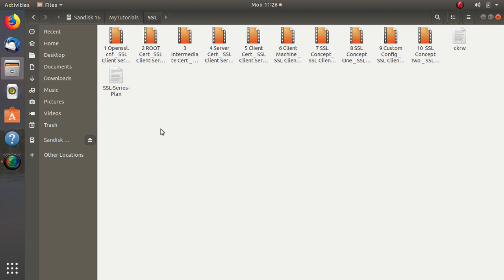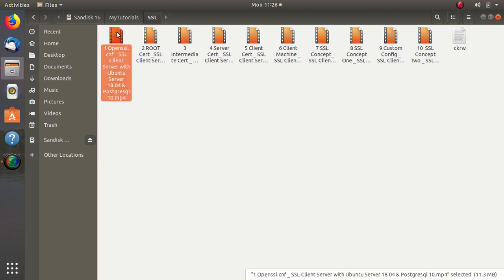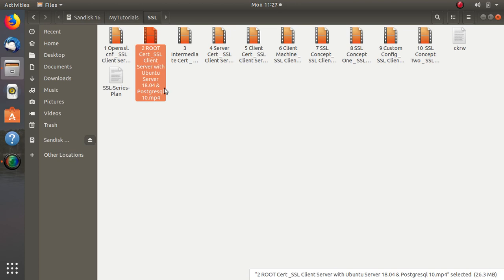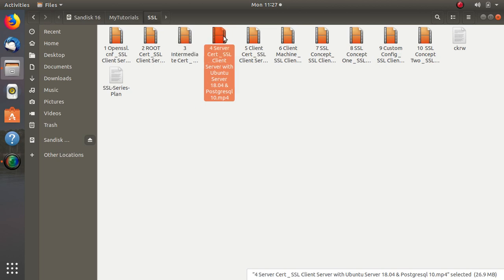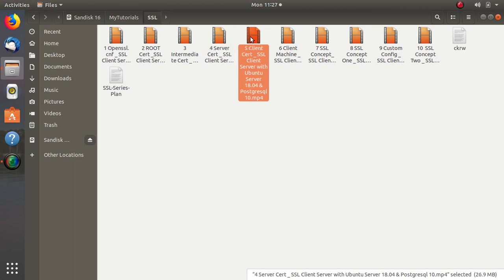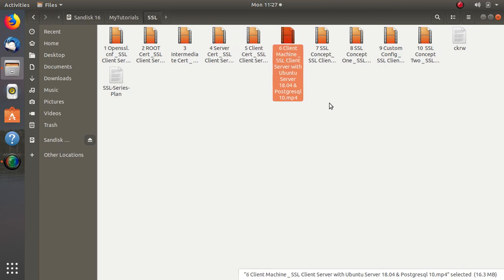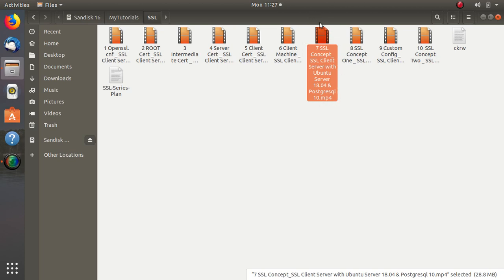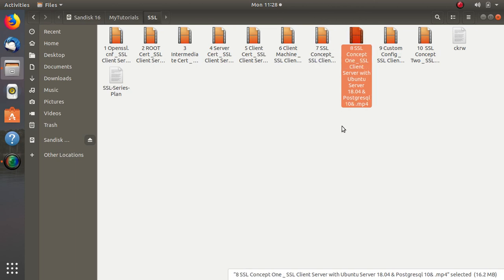1 Presentation SSL Client Server Connection with Ubuntu Server 18 & Postgresql 11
You can get series 1,2 & 3 for as low as 24.99$..use the coupon